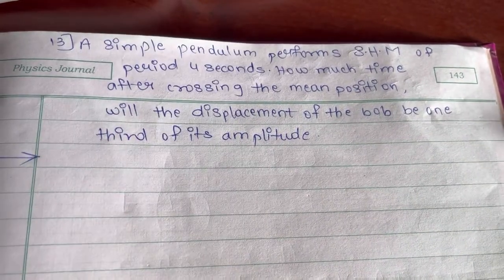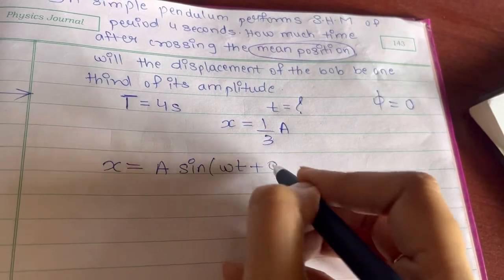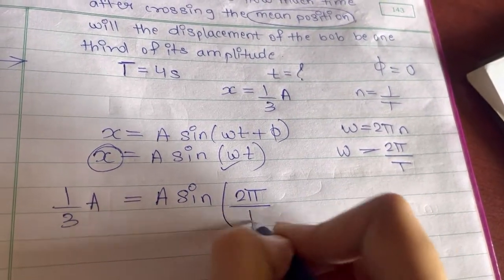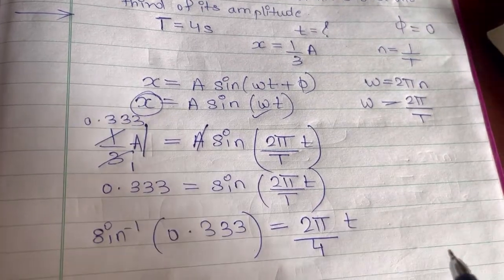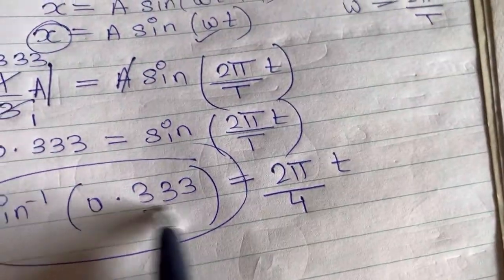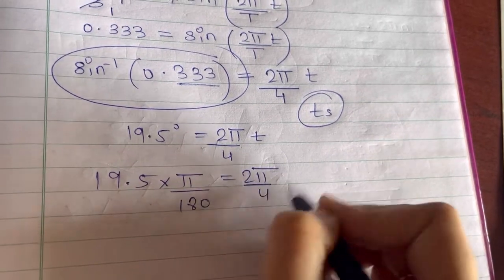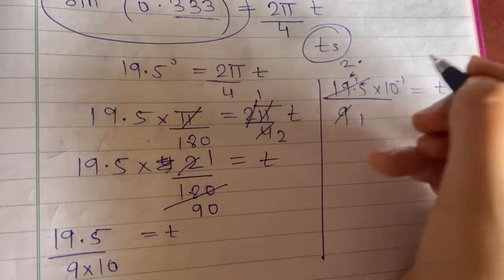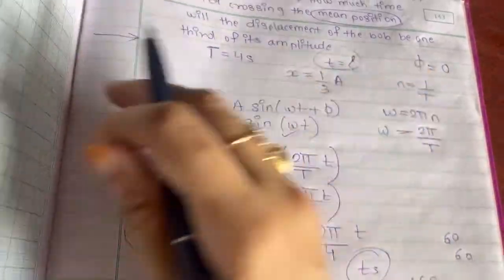Oscillation:13) Unsolved numerical